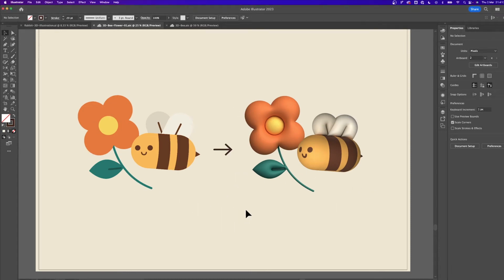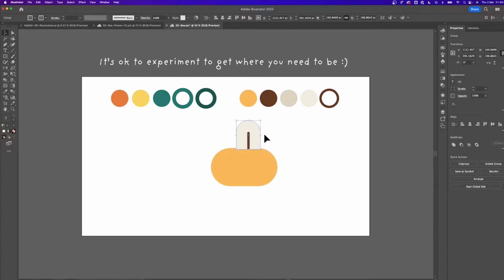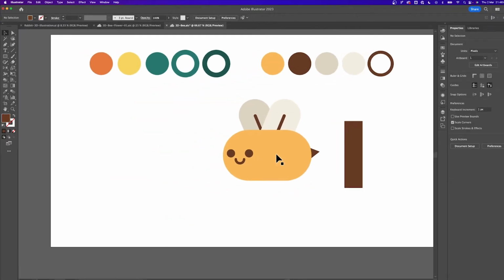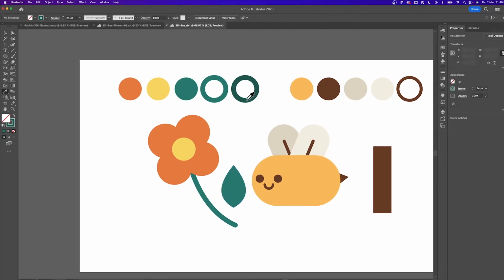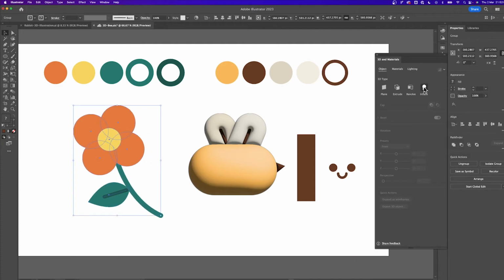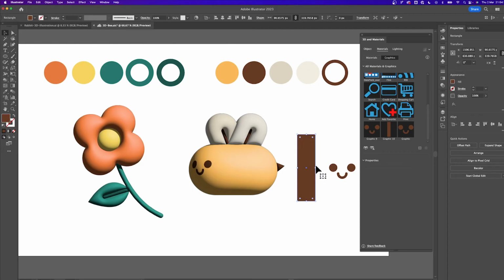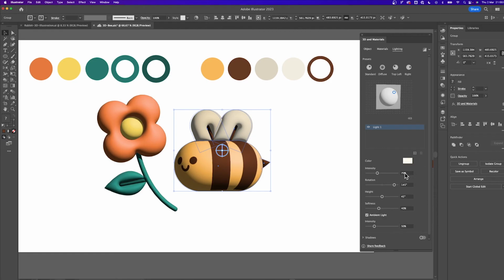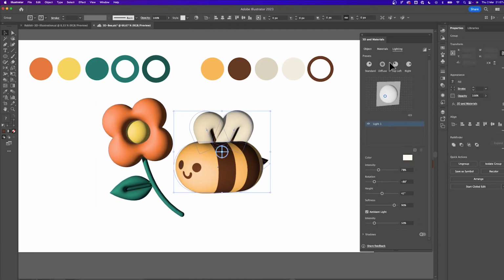Easy 2D to 3D Bee & Flower for Beginners | Adobe Illustrator Tutorial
Create your own 3D, clay effect Bee & Flower in this Adobe Illustrator tutorial. Or if you want just 2D illustrations tutorial you will finish in the first 5 minutes!

00:00 - Introduction to tutorial
00:19 - Creating 2D bee illustration
02:43 - Creating 2D flower illustration
04:47 - Moving on to: 3D & Materials Panel
09:10 - Rendering the 2D to 3D illustration

All created and done in Adobe Illustrator 2023. Step-by-step, no time-lapse or cuts so everyone can easily follow along. Perfect and easy for beginners! 😊

Leave a like or comment if you like more contents like this :)

♫ Music
Beautiful music in video by  @oneul274
(Check out her cute, beautiful creations!)

My name is Anne (Adrianne Walujo), and i'm an Indonesian born, Australian based illustrator and designer. I have worked as an in-house designer and illustrator, freelancing, tutoring, merch design and more (not all at once though).

In my YouTube channel I will share drawing tutorial and also career tips.